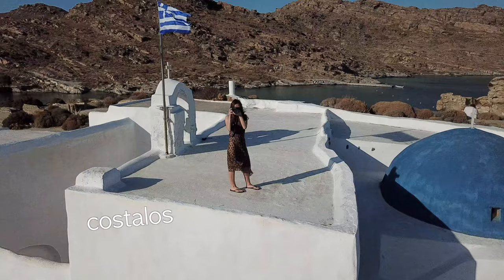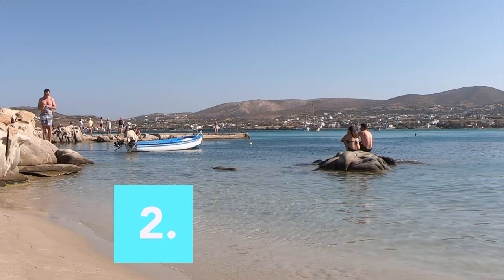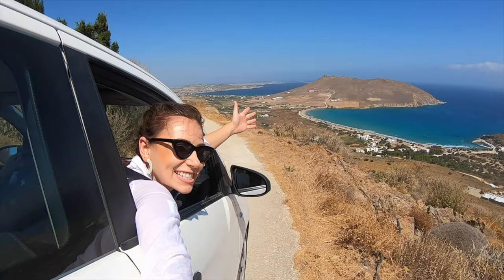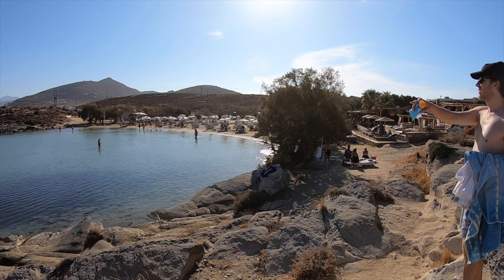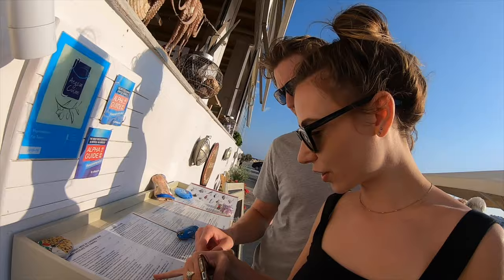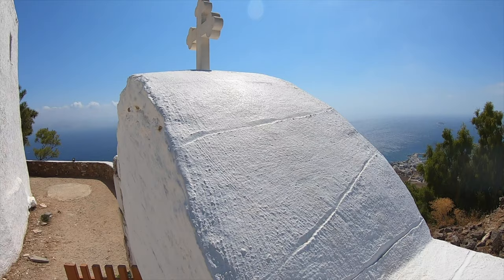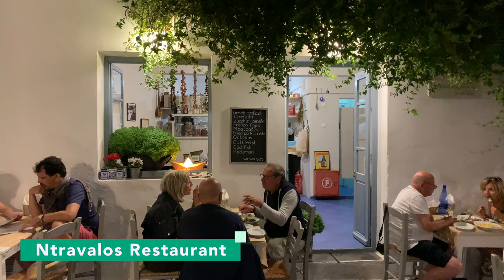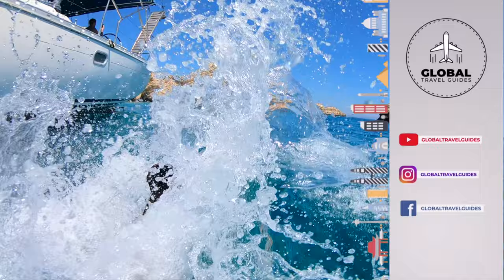PAROS Travel Guide: Top 10 Things To Do 🏝️🇬🇷 (Popular Island in Greece!)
PAROS, Greece: Here are our 10 TOP places to see and do on the majestic getaway Greek Island, a short ferry ride away from Naxos and Mykonos!

NAXOS: Top 10 Things To Do:
1. Náousa
2. Kolympethres Beach
3. Lefkes
4. Chapelle Lookout
5. Monastiri Beach
6.  Santa Maria
7. Faragas Beach Bar
8. Piso Livadi
9. St Antonios Monastry
10. Sunset Dinner

OUR STORY:
Kristina and John are two Aussies 🦘 who met when they were just teenagers at high school! Kristina went on to become a TV Journalist and John an Airline Pilot flying all over the world.. which is where their passion for travel first began!

In 2021, we packed up our apartment and took "one-year off work" before purchasing the boat of our dreams!! We documented our adventures sailing around Australia, and when global covid boarders opened, we began travelling overseas. We've since visited more than 60+ countries!

Kristina is now a full time YouTuber and John a part time Commercial Pilot onboard a Boeing 737 (listen out for his name on your next flight!) and our goal is to explore and share the most incredible destinations by... 🚐🚗⛵️✈️!!

We are so grateful to share our adventures, tips, guides and thank you for being part of the journey together!! 😊🎥 K x

⛵ Shout us a coffee (or John and croissant!!)

MUSIC: All songs featured in this guide are from Epidemic Sounds:
I just have a personal plan: Trial is for free with this referral